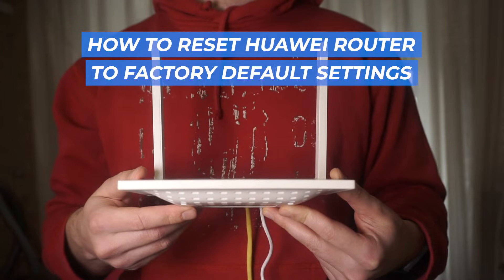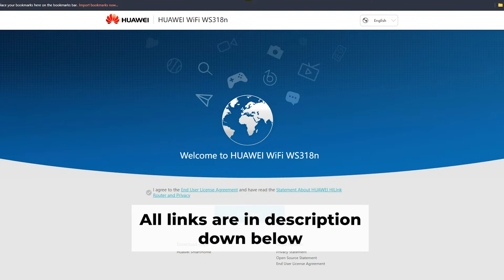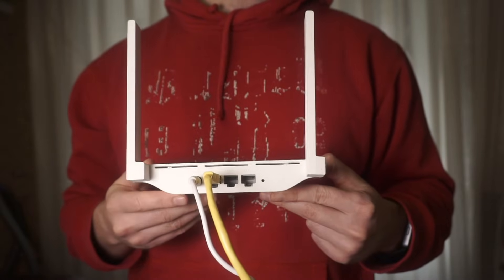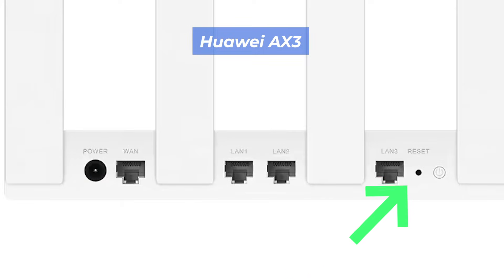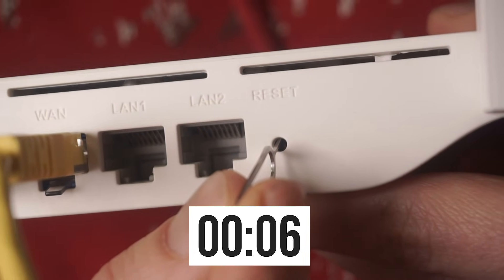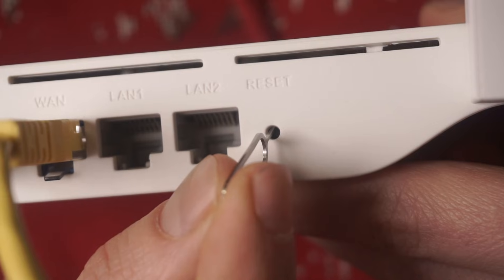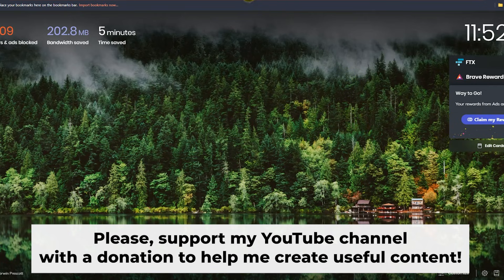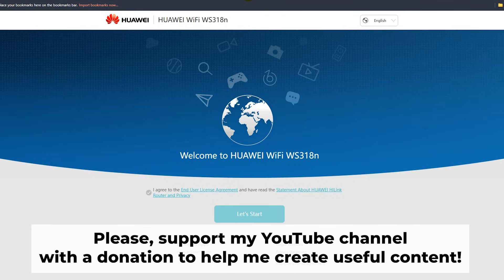🔁 How to Reset HUAWEI router to factory default settings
"In this video, I'm gonna show you, how to reset your Huawei router to the factory default settings.

- If you forgot Huawei router password.

🟡BTC: bc1q6lxzusxt27nl25fwcluw7g72uveat2gr7q4as7
🟡ETH: 0xA93CabcE97Ec2c20fc08382283a2CC95d6579EFB
🟡USDT (TRC20): TANkFPkipQ66cFacAe85PiZSq6cEJfBBRQ
🟡USDT (ERC20): 0xA93CabcE97Ec2c20fc08382283a2CC95d6579EFB